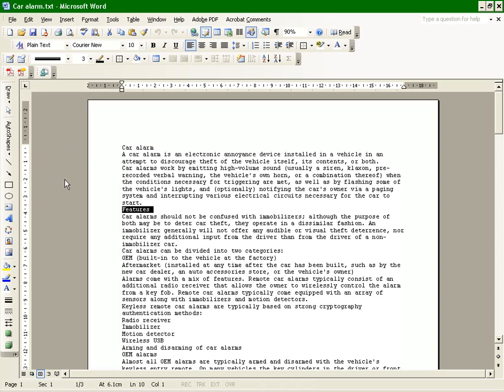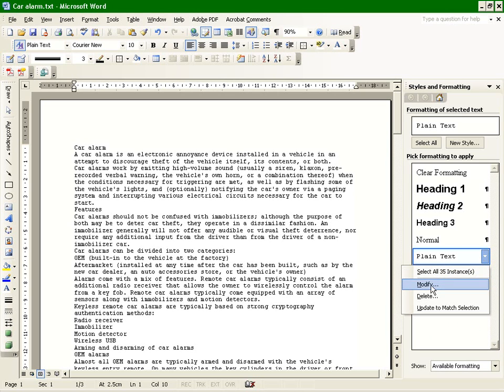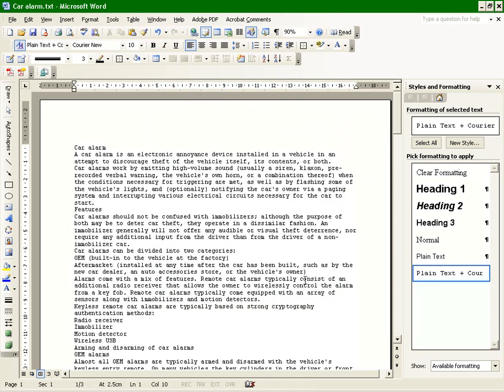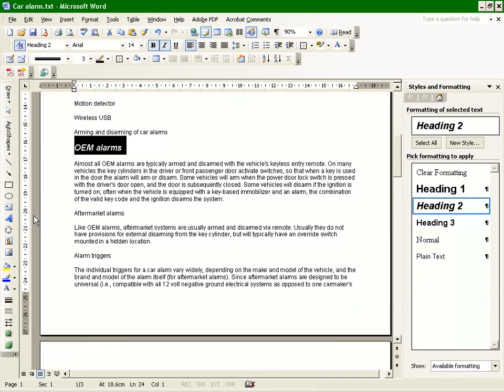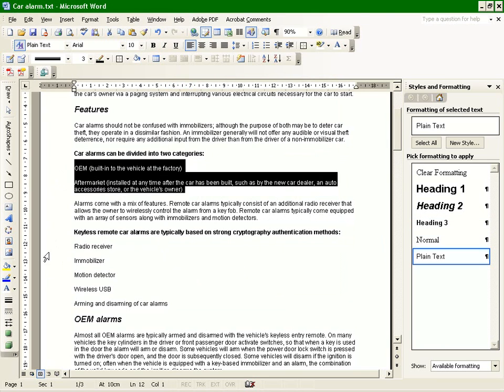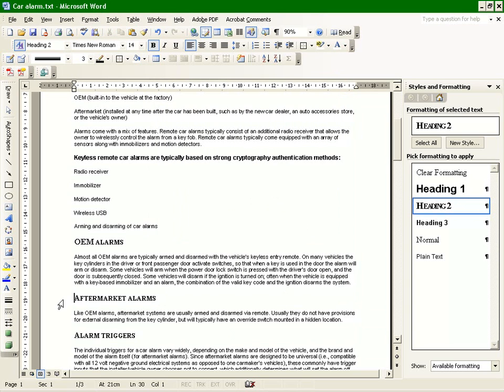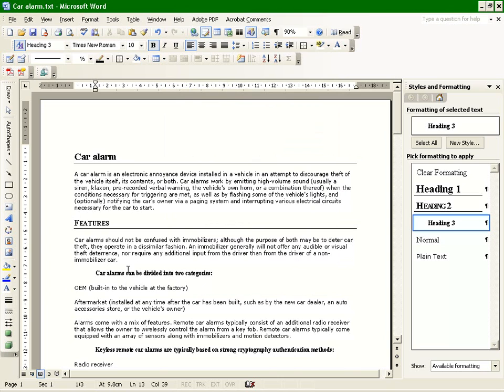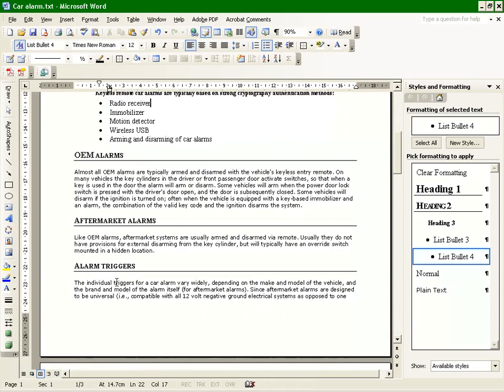Formatting with Styles in Microsoft Word 2003